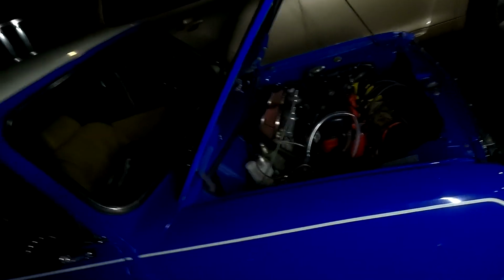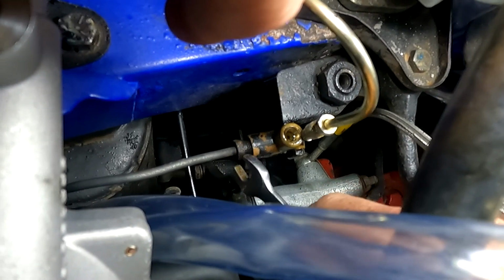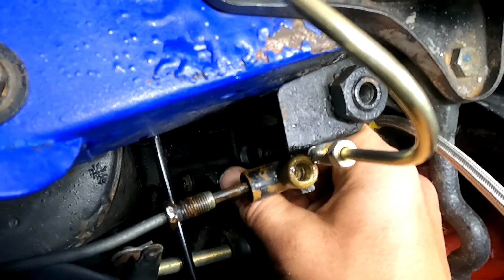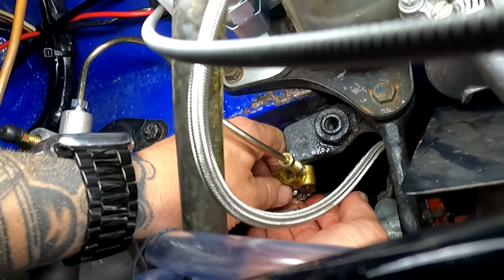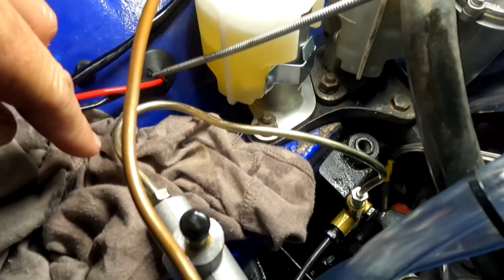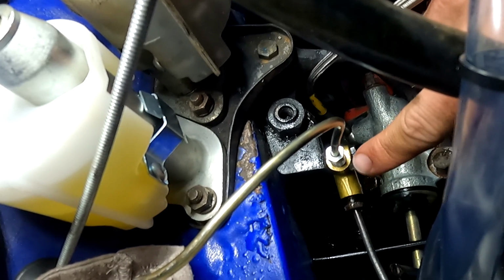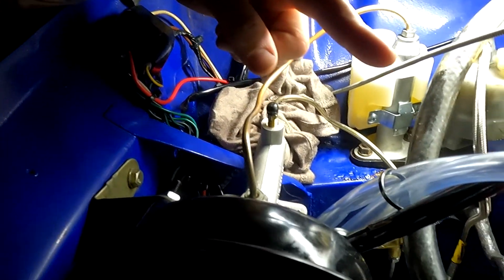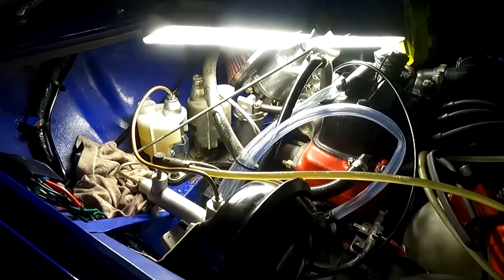Classic Mini - fixing a subscribers brake fluid leak - whoops!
G'day and welcome,

On this episode Tomo drives over and hour to rectify a brake fluid leak found by the customer after fitting the new brake booster assembly. Did he make it home and what was wrong with it?

All advice given should be taken into consideration with your knowledge and experience with automobiles. Always consult your workshop manual or professional advice before attempting modifications to your vehicle.

Proudly bought to you by Minisport, Penrith City Tyres and Automotive, Sinclair Hyundai Penrith and The Fit Dad Lifestyle.